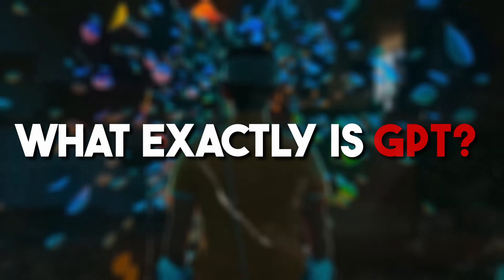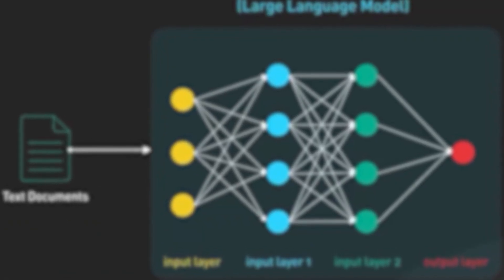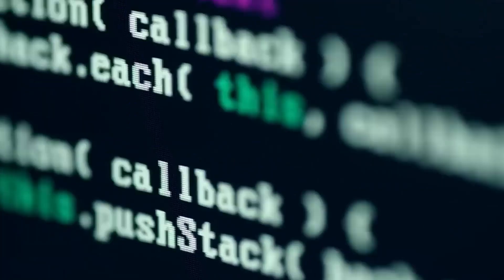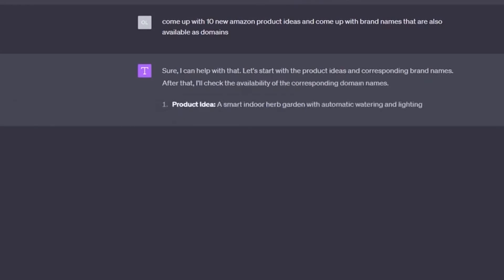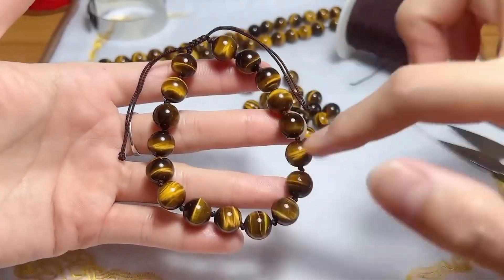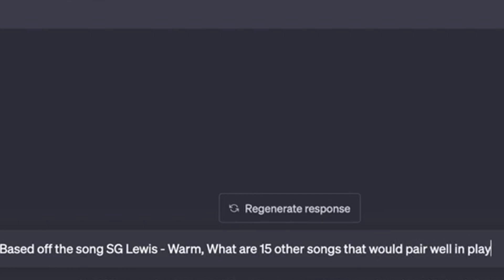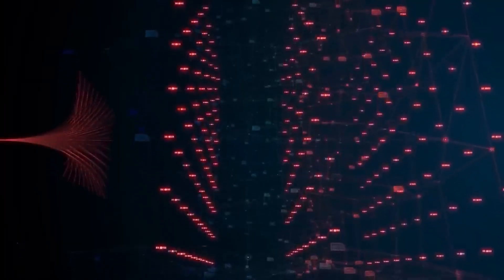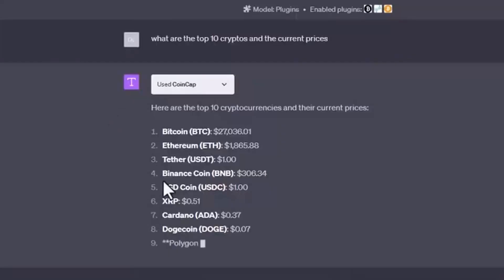What Runs ChatGPT? Here’s EXACTLY How It Works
In our latest deep-dive, "What Runs ChatGPT? Here’s EXACTLY How It Works," we illuminate the mysterious workings of the powerful AI language model developed by OpenAI, ChatGPT.

GPT, or Generative Pretrained Transformer, is a sophisticated language model and the driving force behind ChatGPT. We delve into what this means, unravelling the acronym and exploring its implications. This video provides an in-depth understanding of GPT and how it revolutionises AI communication.

Next, we explore the concept of Large Language Models in AI, explaining their significance and how they shape the AI landscape. Large Language Models are the brain behind today's advanced AIs, enabling them to understand and generate human-like text. But how exactly do they work? We answer this question and many more.

The architecture and components of ChatGPT is a fascinating topic, and we dedicate a section to delve into this. From Transformer models to neural networks, we unravel the layers of technology making up ChatGPT. You'll understand the basic building blocks of this model and how they integrate to form the AI we interact with daily.

We also delve into the intricate training process of ChatGPT. From the data it is fed, how it is trained, and the mechanisms that ensure it continues to learn and evolve, we leave no stone unturned.

Understanding the context of your questions and generating appropriate responses are key functions of ChatGPT. But how does it achieve this with such accuracy? We examine the process, focusing on how the model comprehends context and crafts answers that often feel uncannily human.

A key concept in ChatGPT's operation is probability. In our video, we dissect how ChatGPT employs probability in language prediction, choosing the most likely next word in a sentence to create coherent and relevant responses.

Lastly, we shed light on the role of tokens in ChatGPT's operation. How does breaking down information into tokens enhance the model's understanding and output? We discuss this in detail, illuminating this often-overlooked aspect of AI operation.

Whether you're an AI enthusiast, a technology student, or simply curious about how things work, this video is a comprehensive guide to understanding the nuts and bolts of ChatGPT. Dive in and let's explore the fascinating world of AI together!